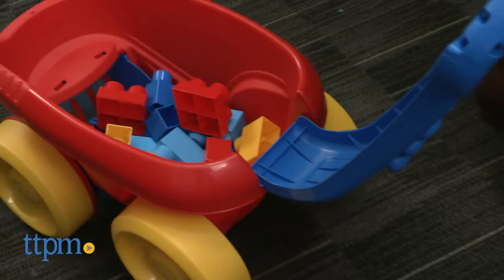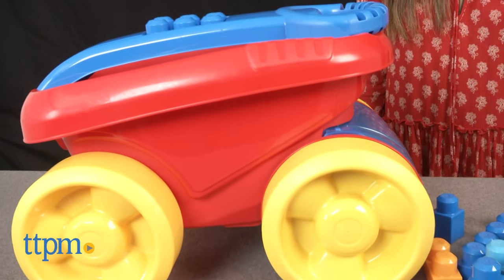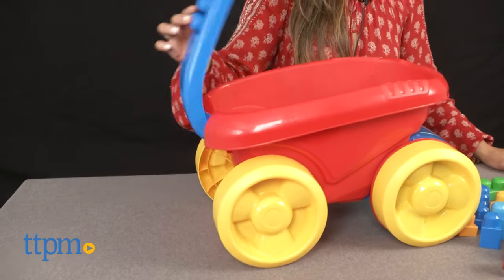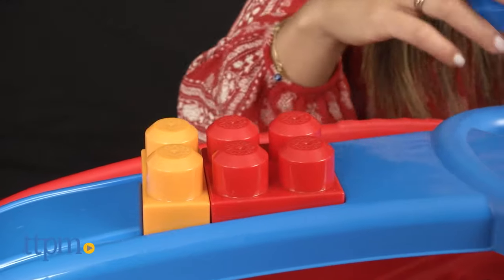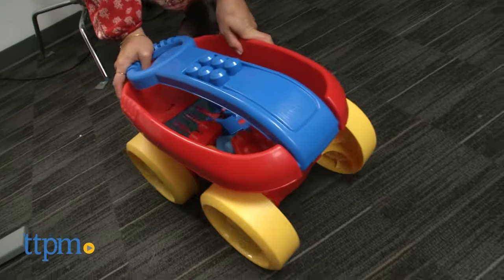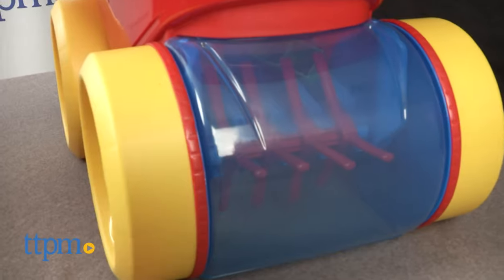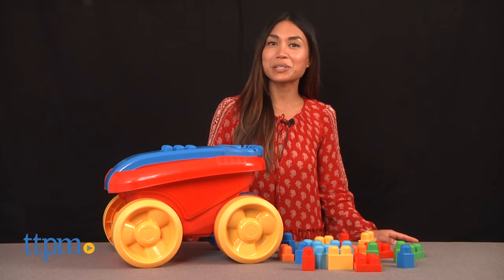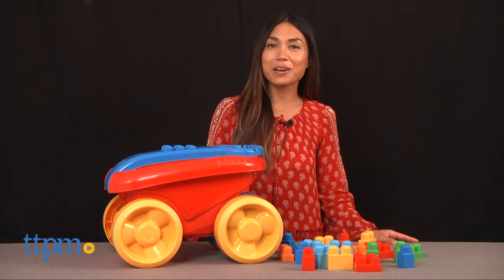First Builders Block Scooping Wagon Red from MEGA Bloks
The First Builders Block Scooping Wagon from MEGA Bloks comes with 20 MEGA Bloks pieces and a wagon that scoops up blocks when it's pulled. Toddlers will enjoy pulling it, building blocks, and scooping up pieces.

Product Info:
The First Builders Block Scooping Wagon from MEGA Bloks comes with 20 MEGA Bloks pieces and a wagon that scoops up the blocks when it's pulled.